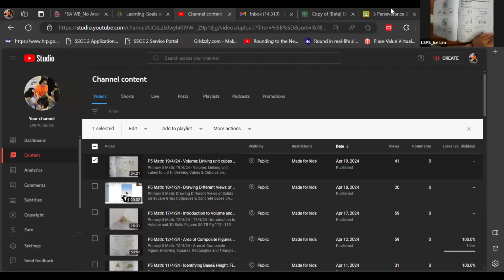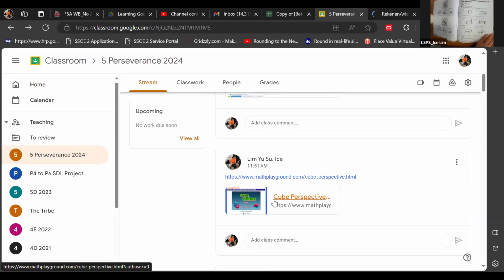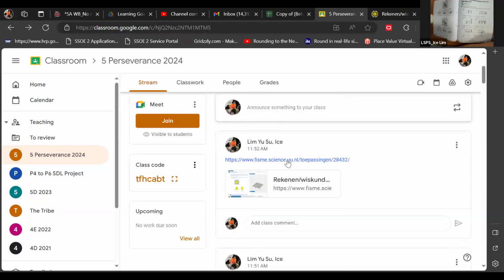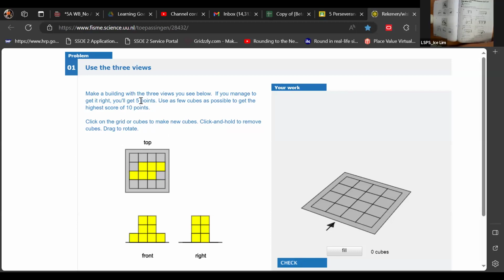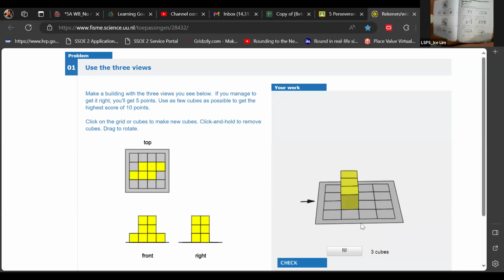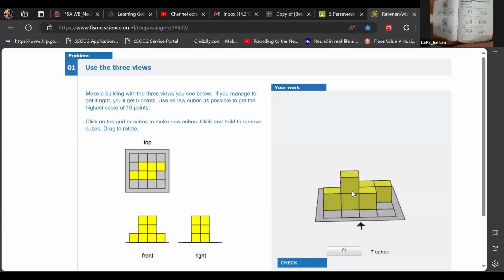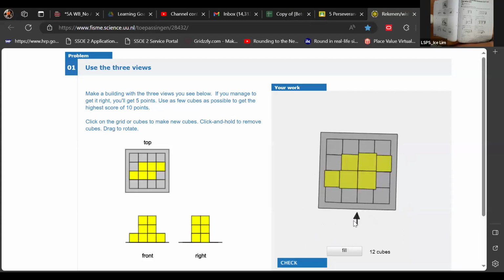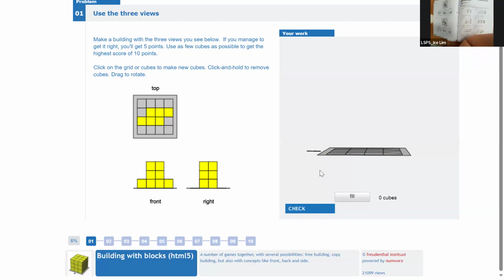P5 Math: 22/4/24 - Volume: Linking unit cubes to L B H, Measuring Volume in cm³ and m³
Primary 5 Math:
22/4/24 - Volume: Linking unit cubes to L B H, Measuring Volume in Cubic Centimetres, cm³ and Cubic Metres, m³
5A WB Pg 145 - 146